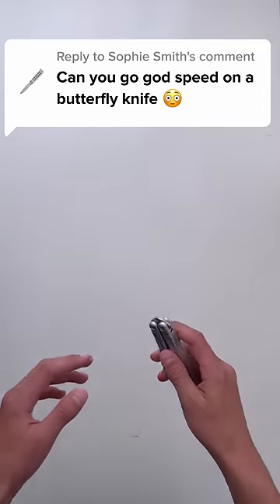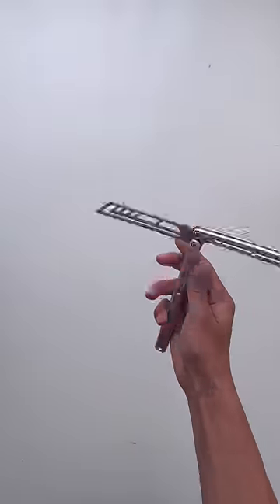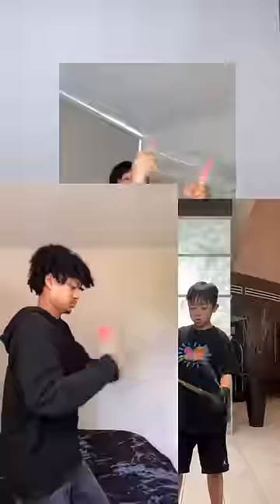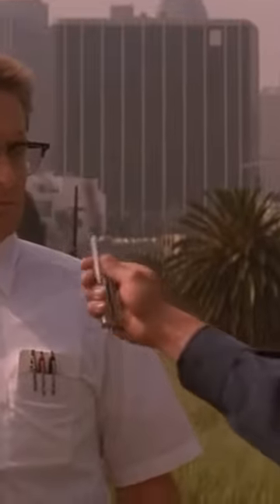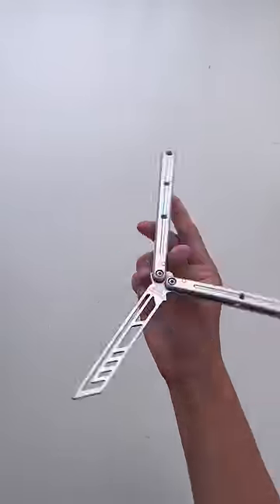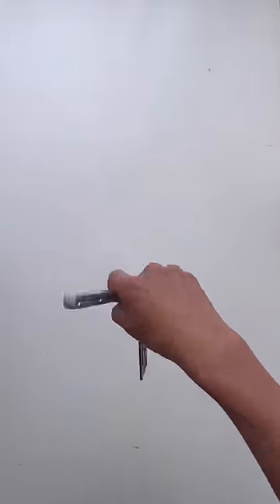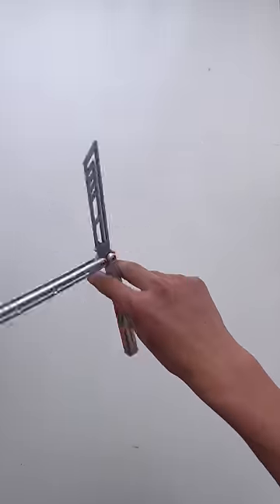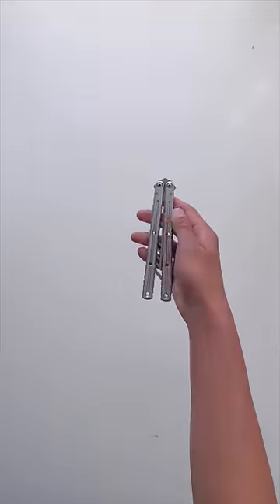Go GODSPEED on a Butterfly Knife!?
Going godspeed on a butterfly knife/balisong!
The butterfly knife in this video is a dull trainer and completely safe.